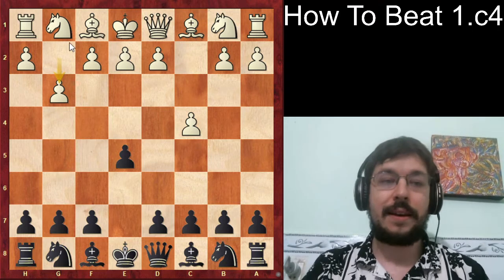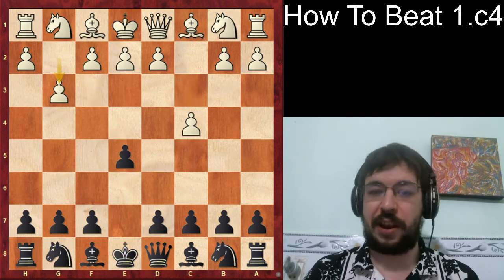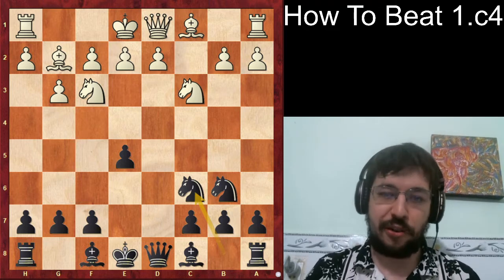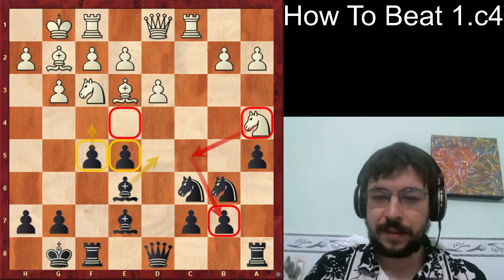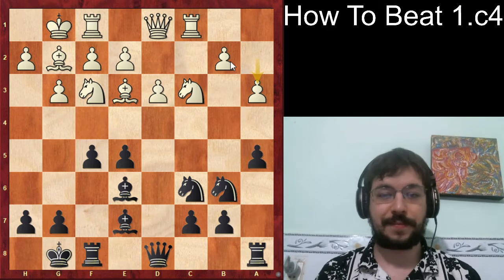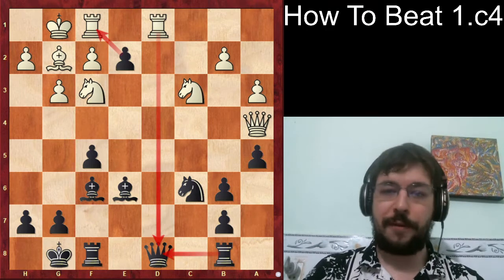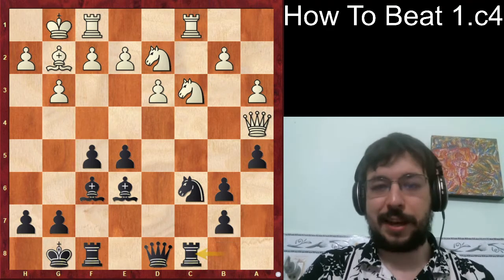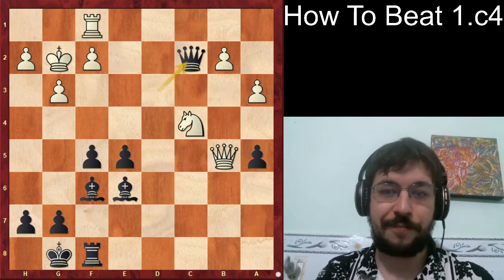How To Beat 1.c4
Want to know how to beat the English Opening (1.c4)?

Enjoy GM Max's video on how one of the best blitz players of all time, Hikaru Nakamura, defeated past Russian Champion Evgeny Tomashevsky in just 17 moves with the Black pieces!

Good luck beating the English Opening!